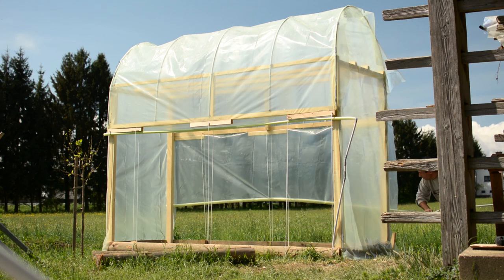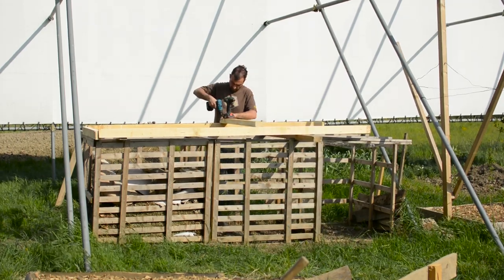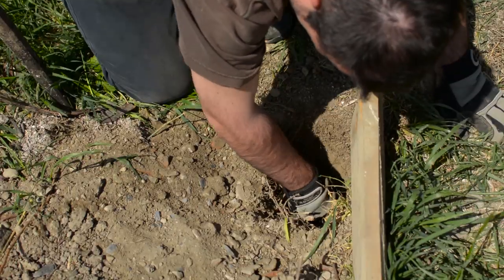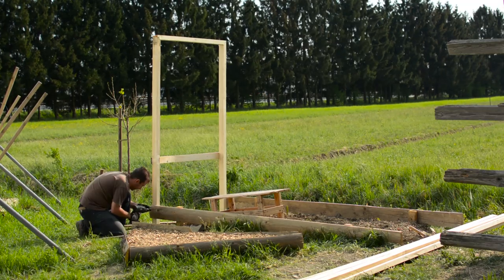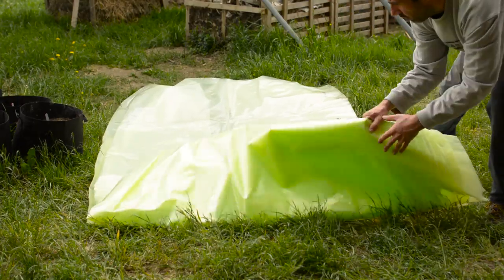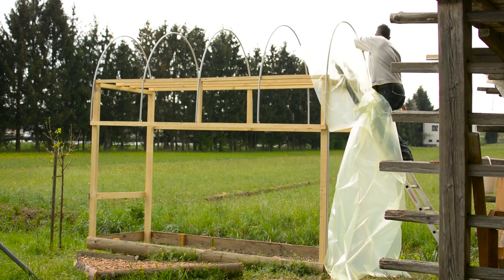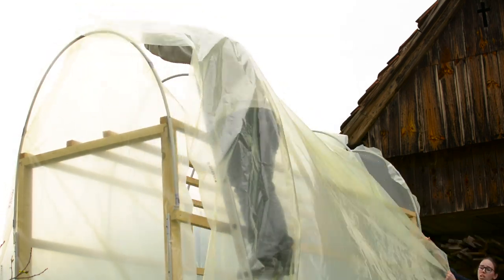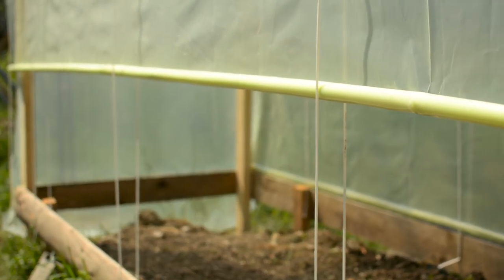Cheap DIY HOOP HOUSE For Tomatoes In Raised Beds - Prolong Your Growing Season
Sep by step tutorial on how to make a inexpensive high tunnel hoop cover for raised garden beds (greenhouse with roll up sides) - The hoop house will be placed on my tomato raised bed and the best part of this build is that it costs less than $100.00!

⏱️TIMESTAMPS⏱️
0:00 High Tunnel Hoop Cover For Raised Garden Beds - WITH ROLL UP SIDES INTRO
0:58 Constructing the sides
2:10 Preparing the foundation
4:15 Building the hoop house structure
5:44 Securing the hoop roof in place
7:05 Hoop cover details
8:06 Covering the hoop house
9:40 Hoop house side wall construction with roll up sides
11:32 Finishing touches

📢 I always wanted a hoop house for my raised bed that can protect my vegetables and with this year redesign of the garden it was a perfect time to make my dreams come true. So, I decided I will build a hoop house that will sit on top of the raised bed dedicated to my tomatoes.

To give you an idea the hoop house will be 11 feet long, 4 feet wide and 9 feet tall giving the tomatoes plenty of grow space inside of it. One feature I wanted on my hoop house is to have roll up sides and I am happy I was able to include this feature on my hoop house.